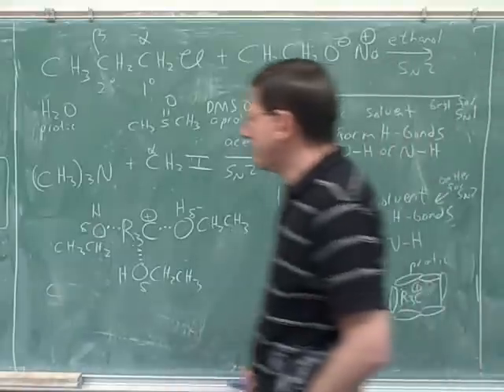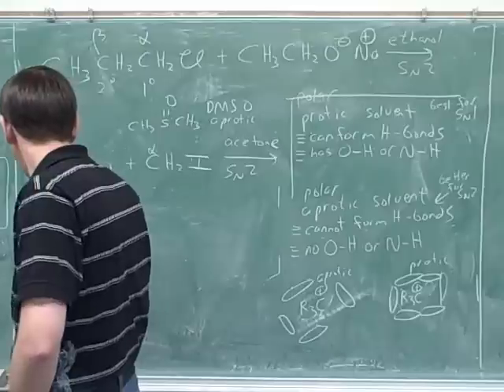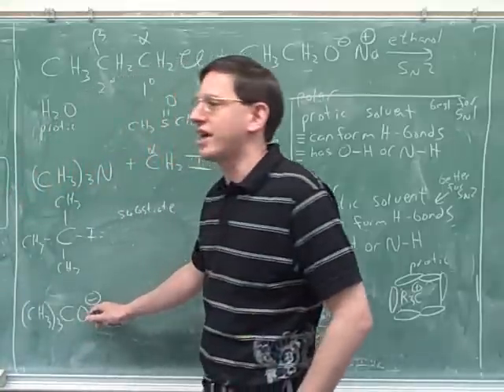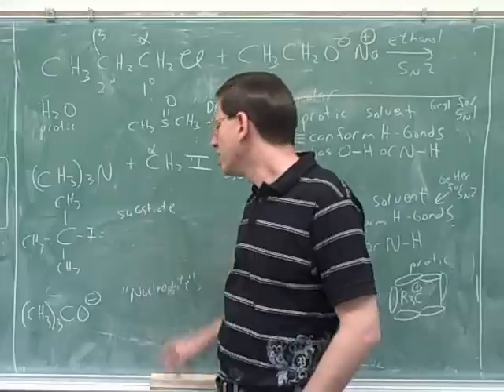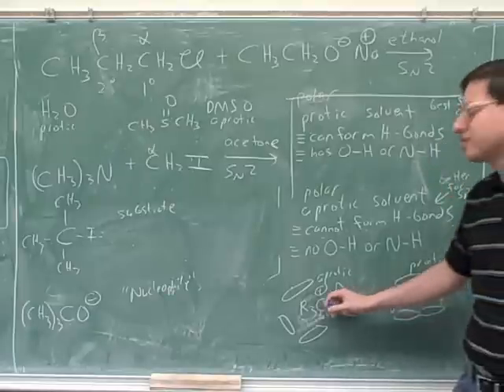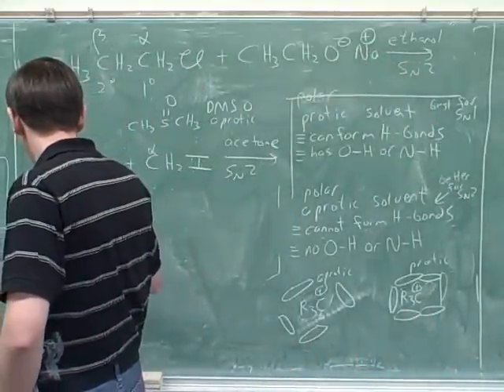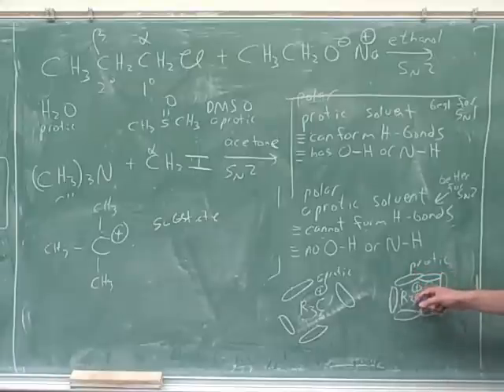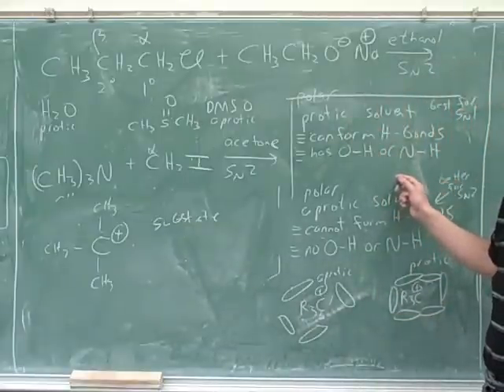Some SN2, SN1, E2, and E1 topics (3)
Organic chemistry: Polar protic vs. aprotic solvents. Carbocation rearrangements. E2 and E1 regiochemistry (what to do when there's more than one beta carbon--Zaitsev vs. Hofmann products). Antiperiplanar transition state for E2; E2 and cyclohexane

(1) Polar protic vs. polar aprotic solvents
(2) Continued
(3) Review of factors affecting SN2 and SN1
(4) Carbocation rearrangements
(5) Continued
(6) E2 regiochemistry: Zaitsev vs. Hofmann
(7) Continued. E1 regiochemistry
(8) Antiperiplanar transition state for E2; consequences for E2 and chair cyclohexane
(9) Continued
(10) Continued